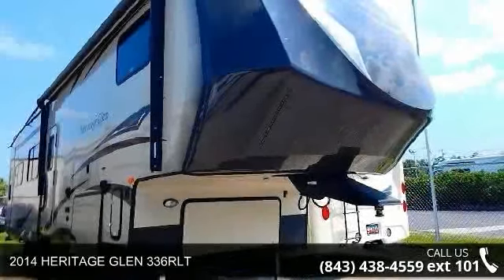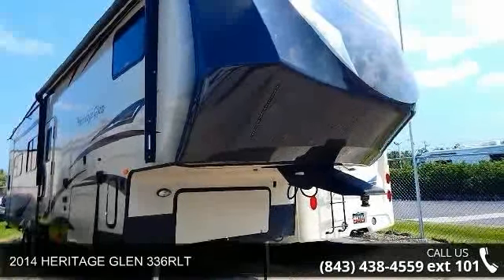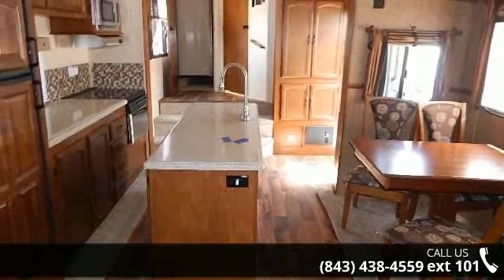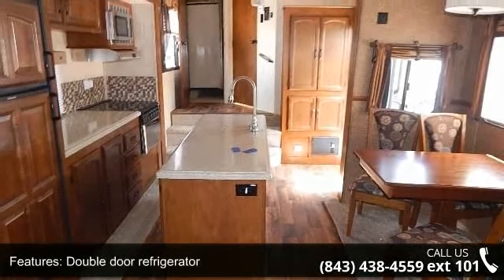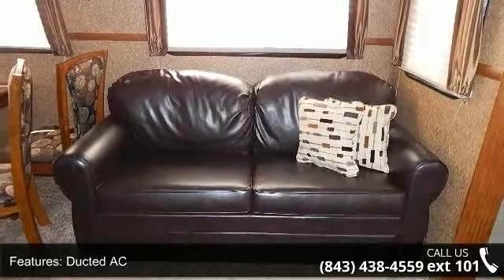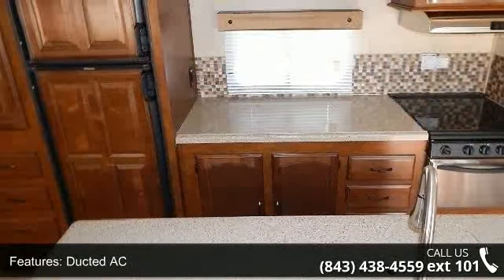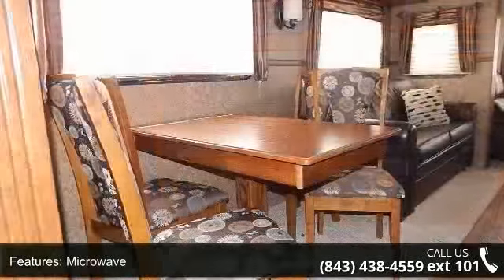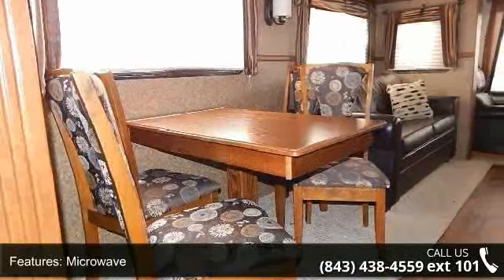2014 HERITAGE GLEN 336RLT - Camping World of Myrtle Beac...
Used 2014 Forest River HERITAGE GLEN 336RLT Fifth Wheel for Sale